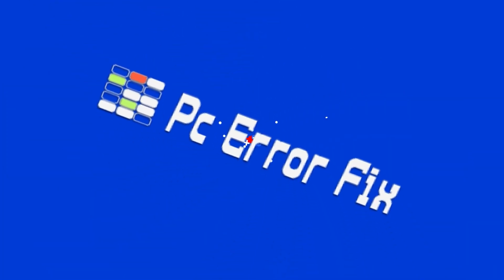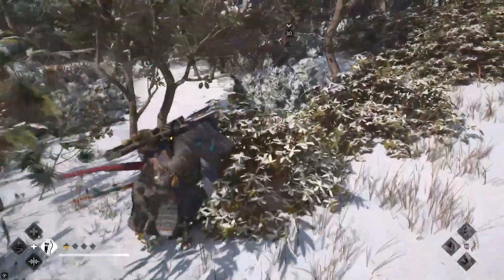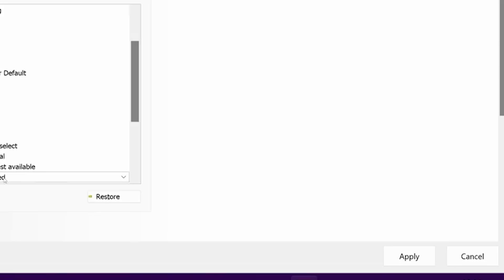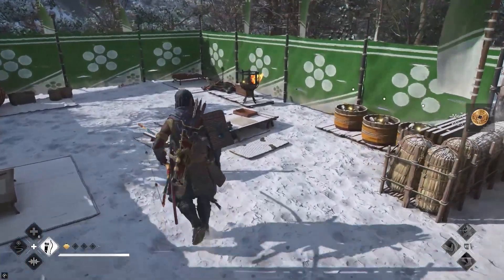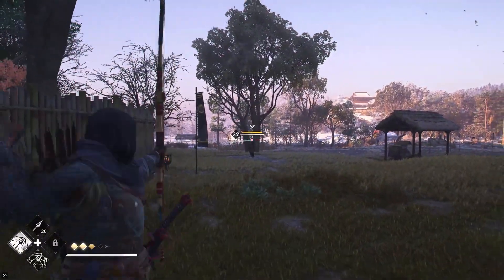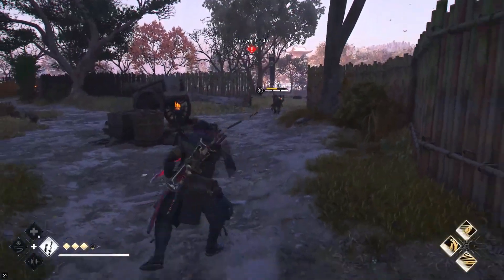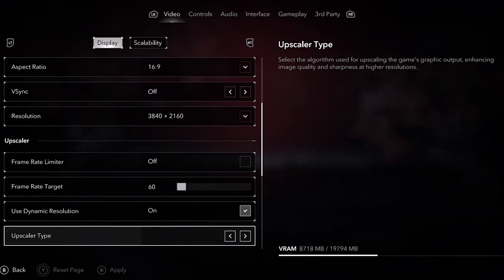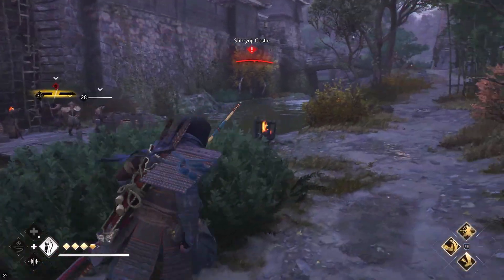I Fixed Assassin's Creed SHADOWS Crashing on Compiling Shaders | PC Error Fix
If you're experiencing Assassin's Creed Shadows crashing on compiling shaders, this video will show you how to fix Assassin’s Creed Shadows Keeps Compiling Shaders issue.

Key Moments:
0:00 Intro
0:34 Solution 1: Change Shader Cache Size
1:01 Solution 2: Update Your GPU Drivers
1:41 Solution 3:  Roll Back the Graphics Driver
2:15 Solution 4: Disable Hardware Accelerated GPU Scheduling
2:55 Solution 5: Uninstall and Reinstall the Game